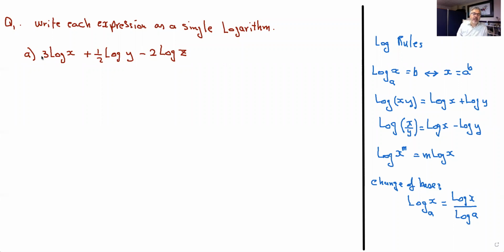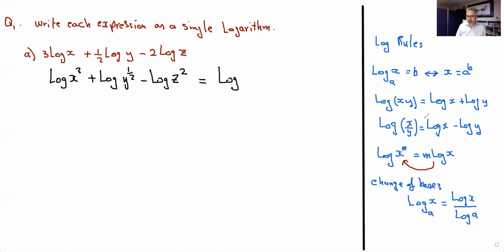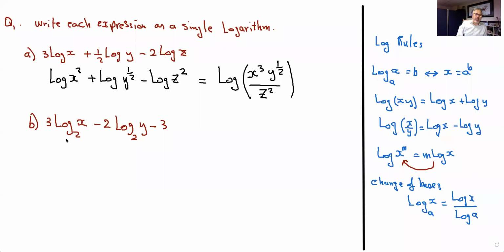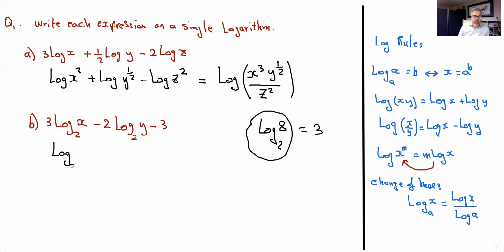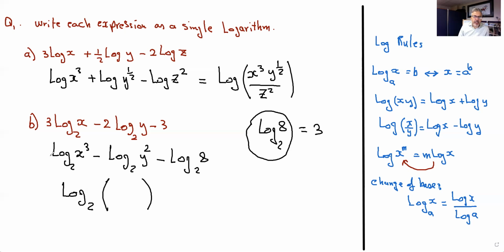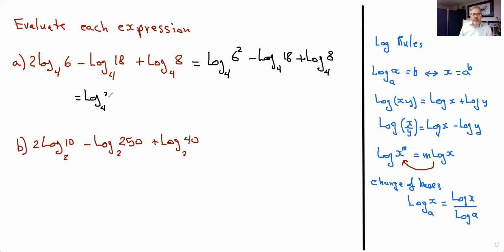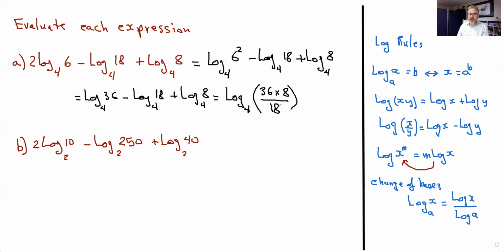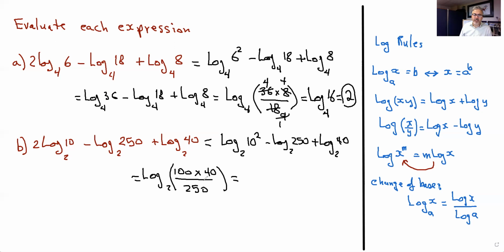Logarithms: Write as a Single Logarithmic Equation and Evaluate.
Combining as a Single Long.